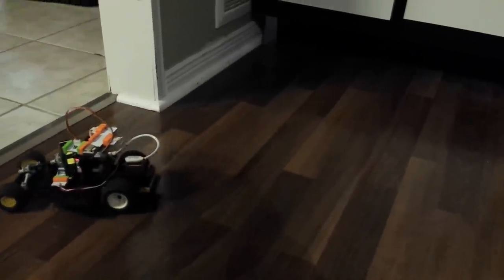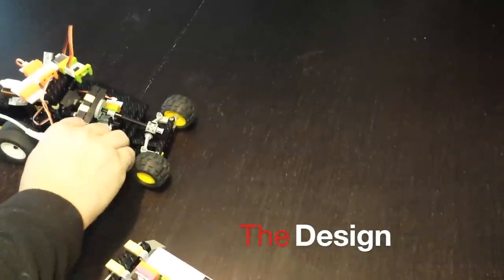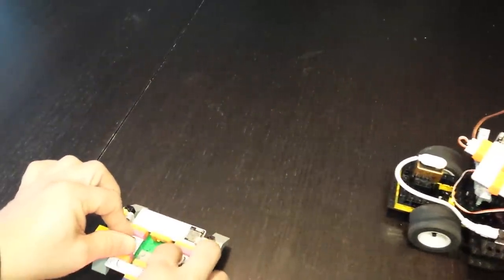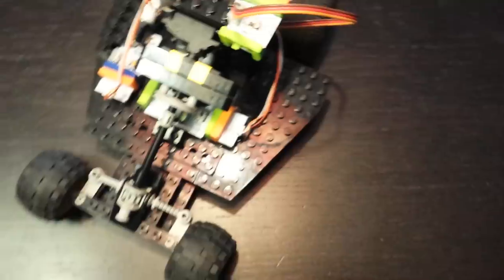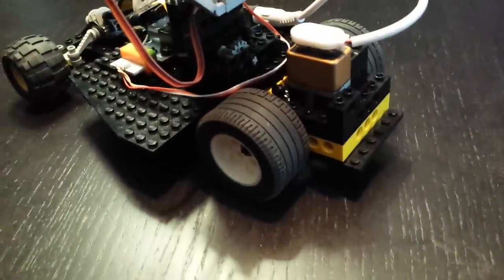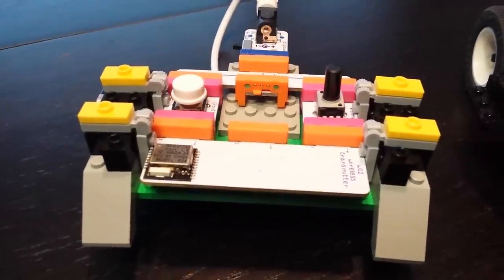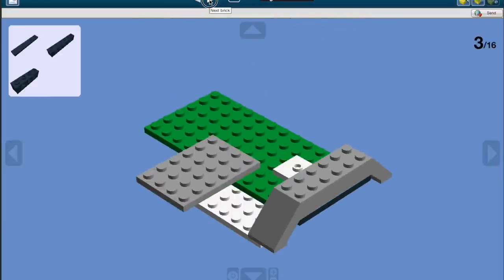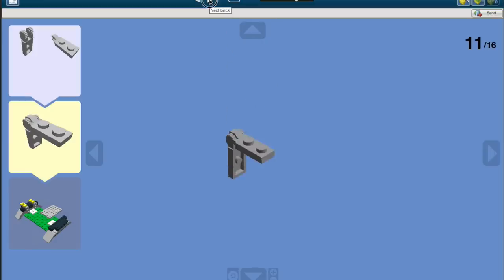littleBits Wireless Boost-It, Motor, Servo in a Lego Geared Car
From the past designs, I've improved the look of the car incorporating littleBits modules - wireless boost-it kit, servo, motor, and wires to allow the car to be controlled and directed.